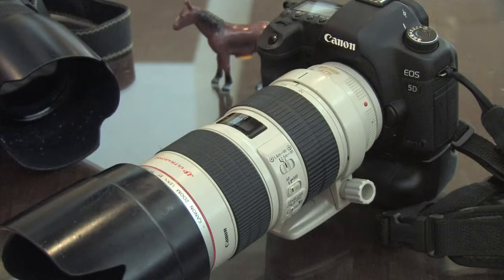Shooting Horses Indoors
Shooting Horses Indoors. Part of the series: PC Eq Life Horse Photography. Shooting horses indoors requires different lighting and camera techniques than outdoor shoots. Learn about shooting horses indoors with help from an equine photographer in this video clip.